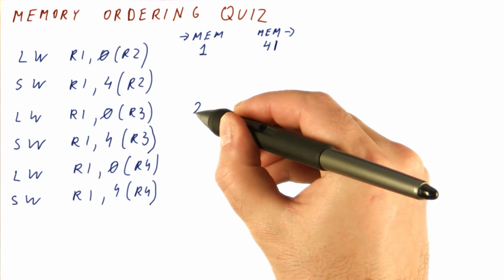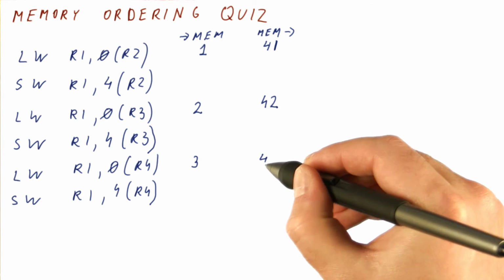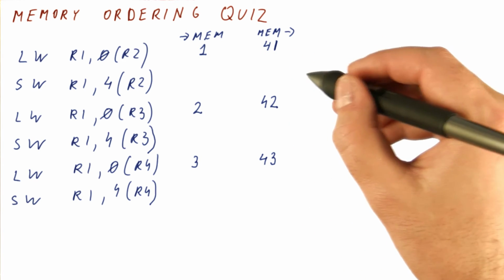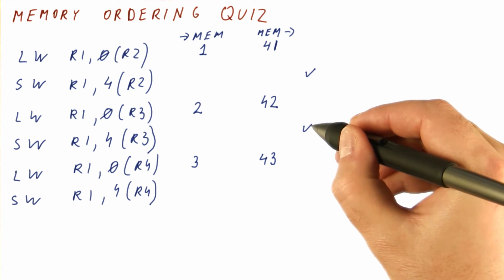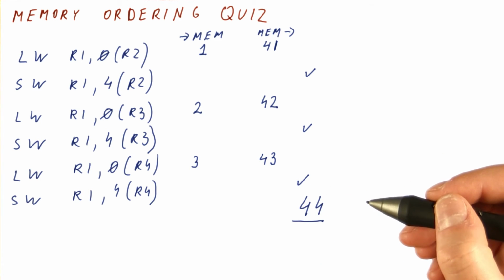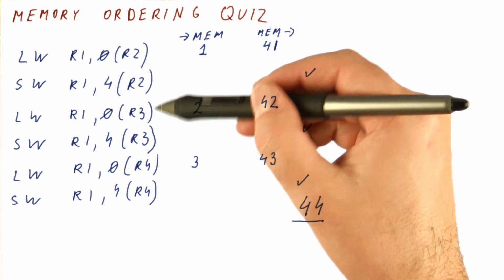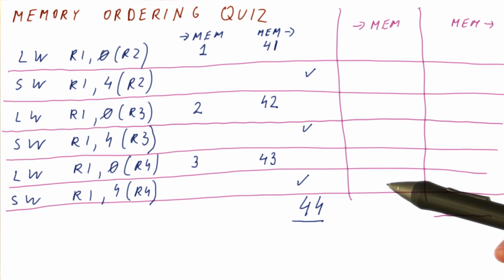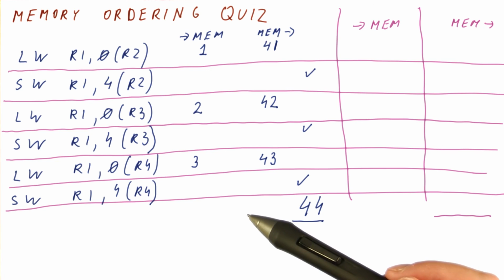Memory Ordering Quiz - Georgia Tech - HPCA: Part 3